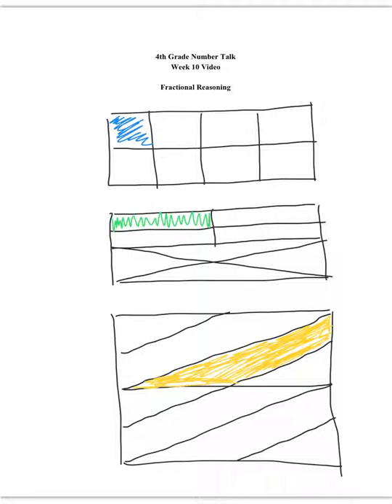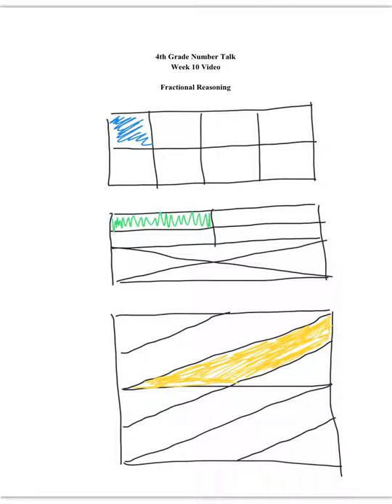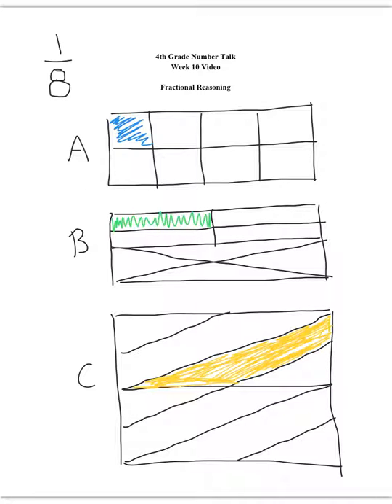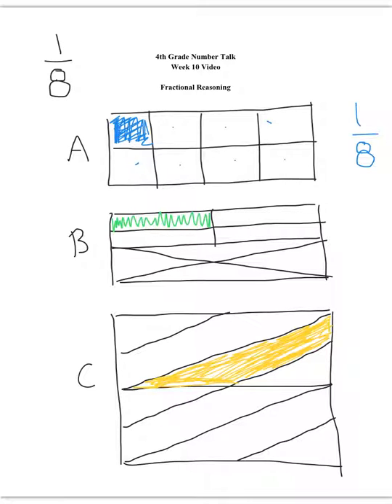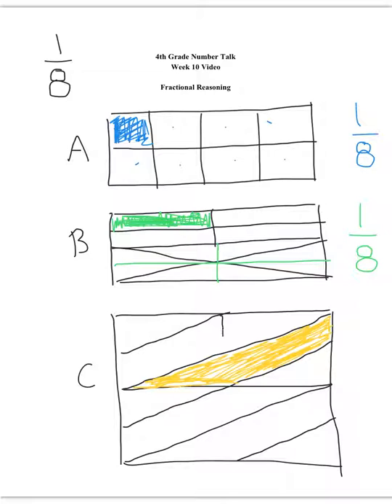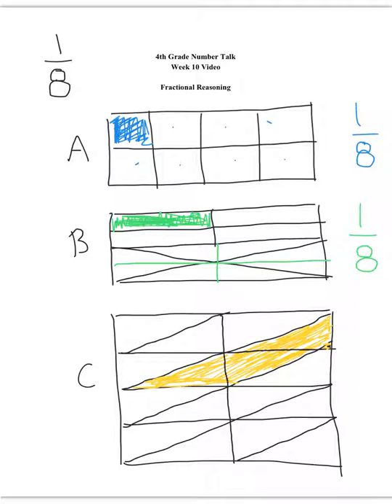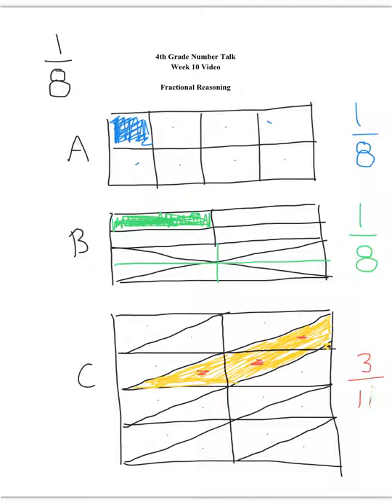number talk week 10 - fractions 4 th grade